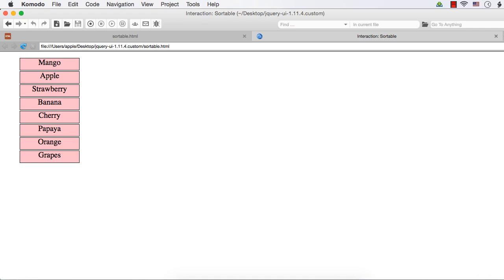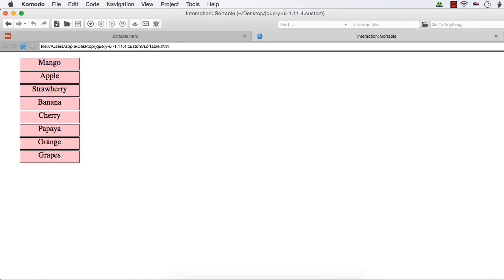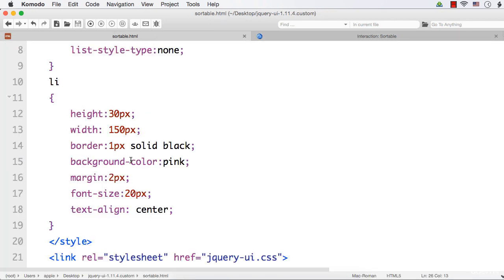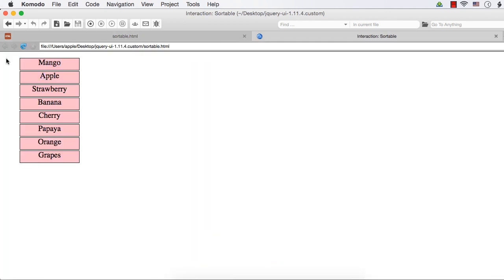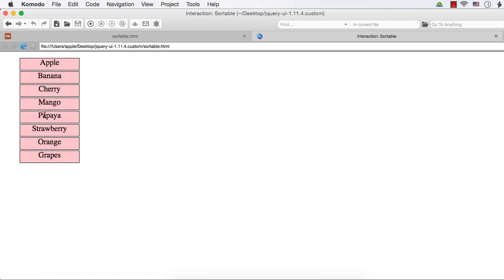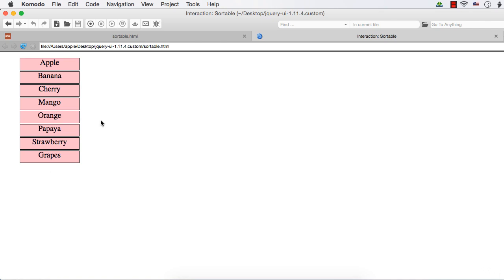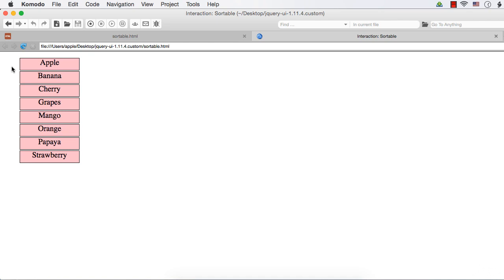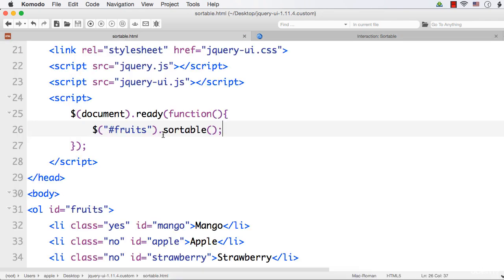jQueryUI - Interaction Sortable 1 - Introduction to Sortable Interaction